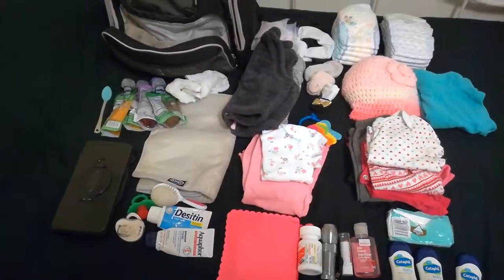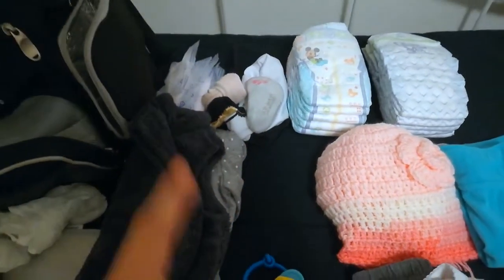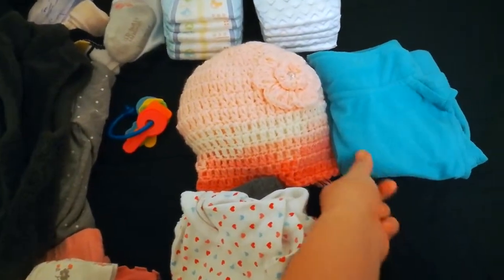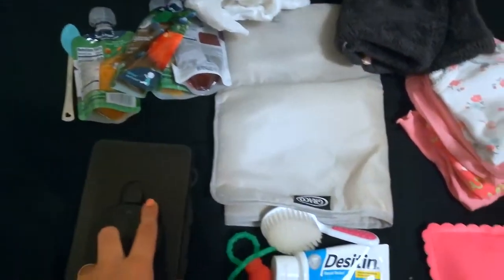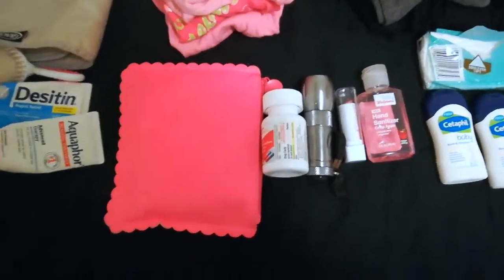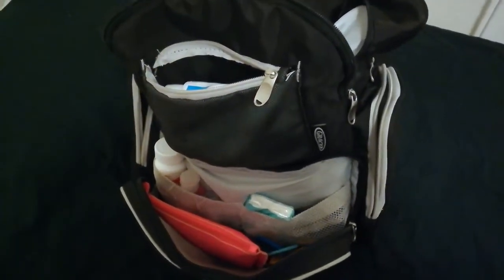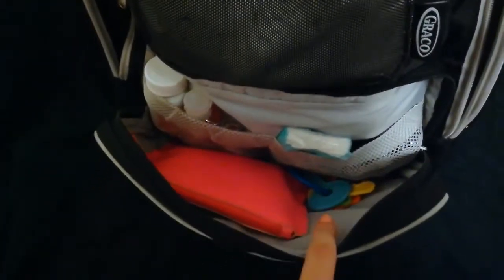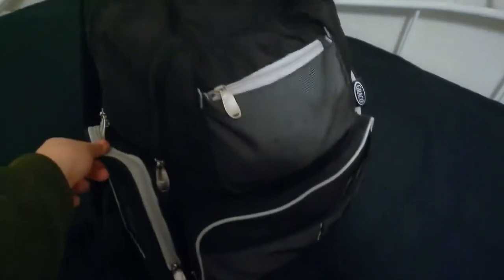What's In My Diaper Bag | Toddler and Infant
Hey guys! In today's video I share what's in my diaper bag for our toddler and infant.

I carried the same things even when our youngest was a newborn; not much has changed in these past few months... except we don't use as many diapers anymore. :) Boy did she go through diapers at first!

Please ignore the amount of times I said "small little". Have no idea why I kept saying that.

I hope you find this video somewhat helpful.

Do you pack more? Do you pack less? What kind of diaper bag do you have and what do you pack in it?

Click that bell so that you don't miss a video. :) Leave a like above if you enjoyed this video.